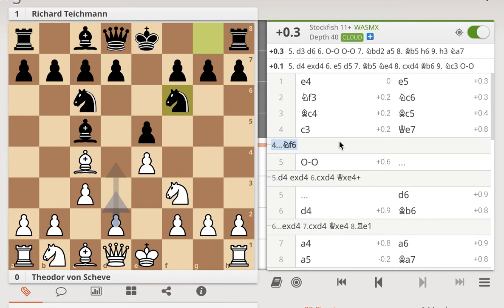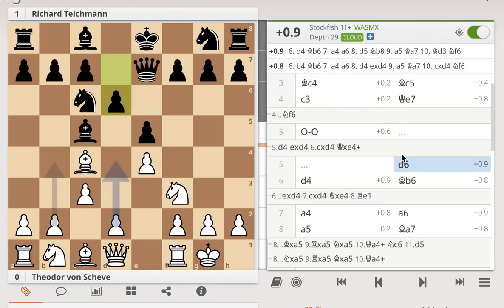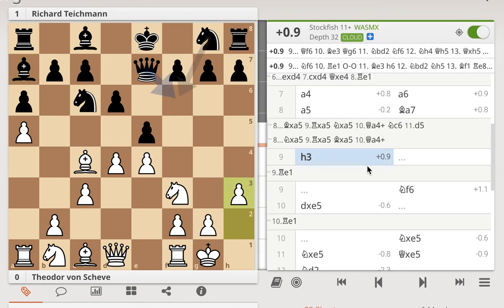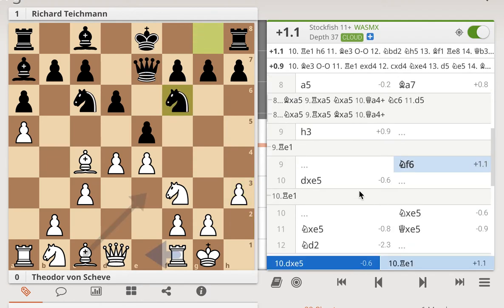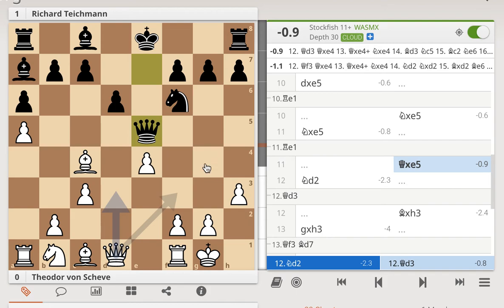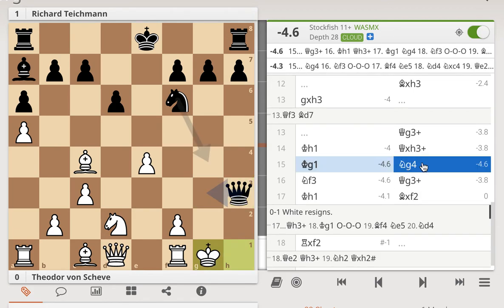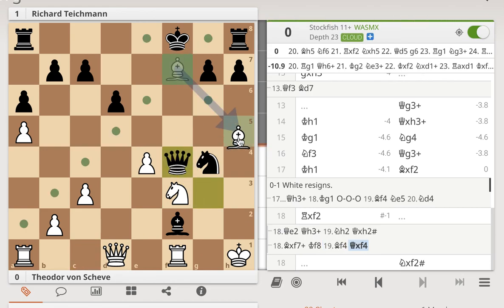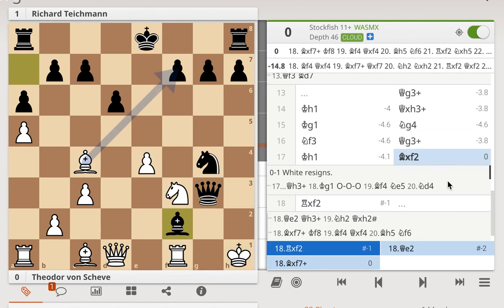Logical Chess Move by Move Game #1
Logical Chess Move by Move - Game 1 - von Scheve vs Teichmann - Berlin 1907 - Giuoco Piano - Irving Chernev - These are Chernev's ideas and analysis which I narrate by also try to add some assistance with a chess engine.